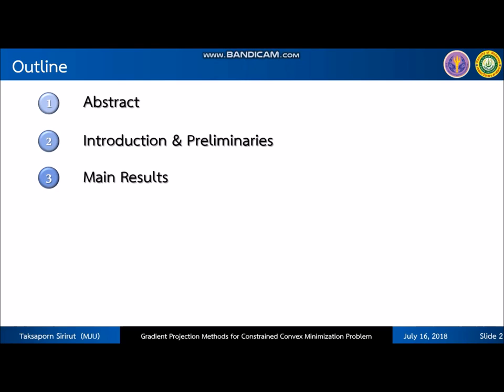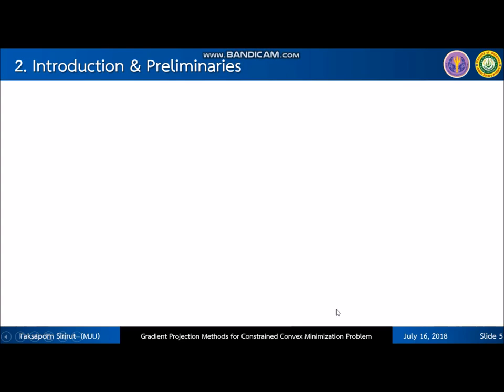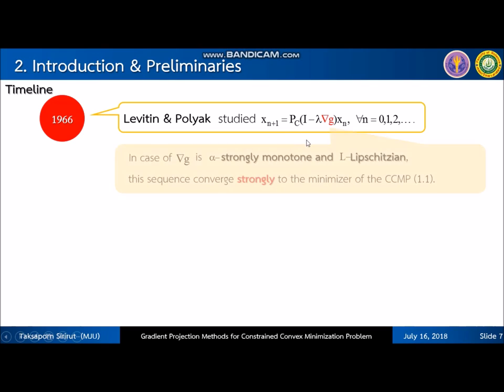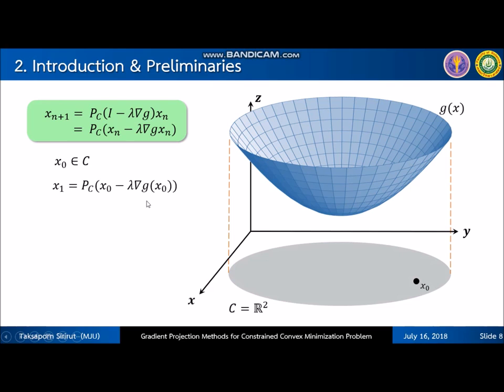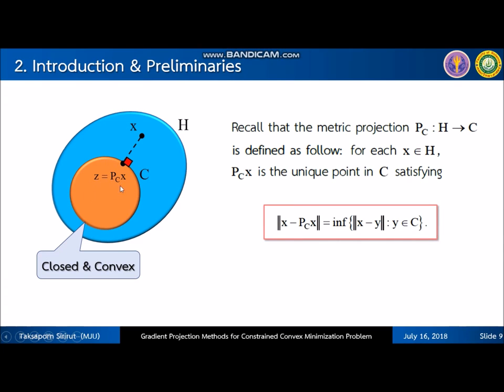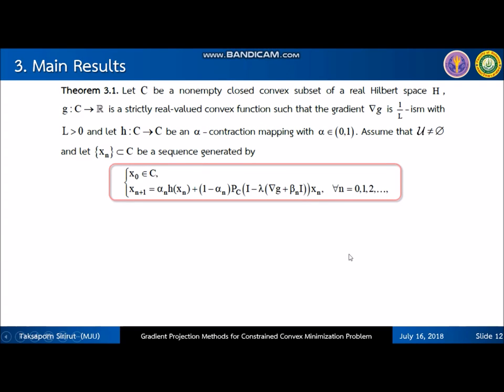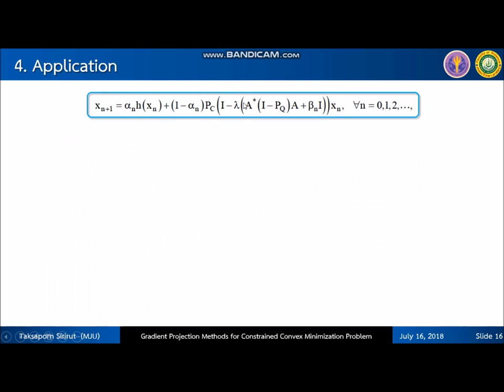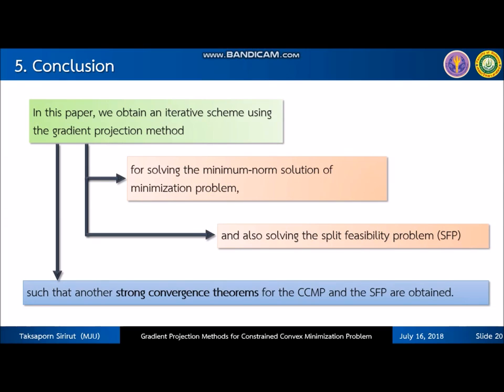จุบแจง วทท1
Project of student was publicized in  on Hidawi publiser in 2019.